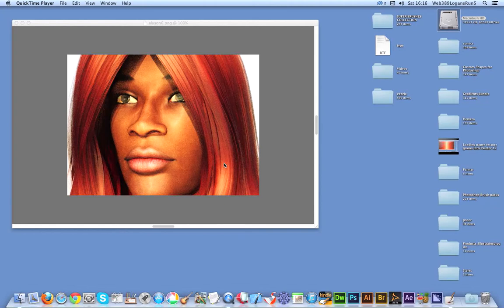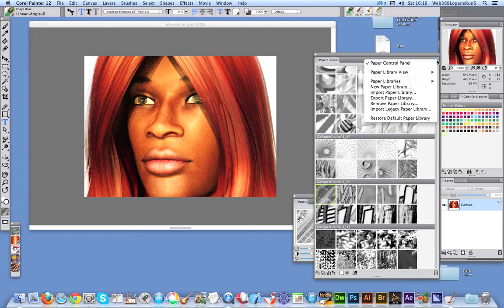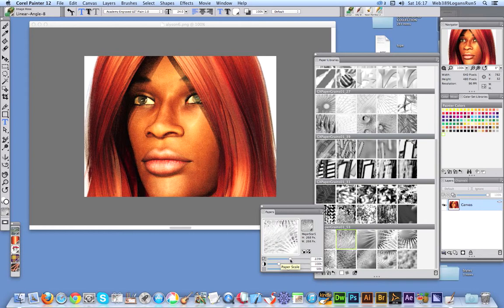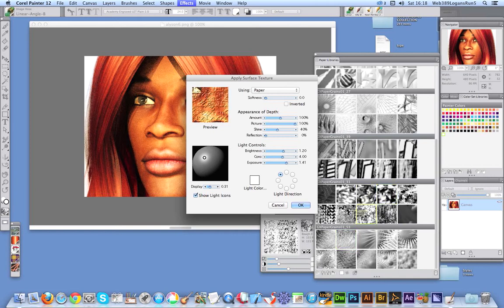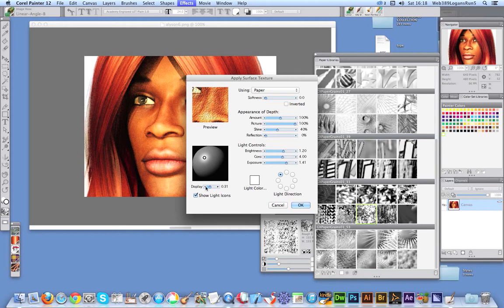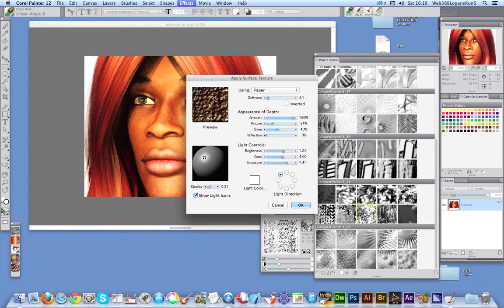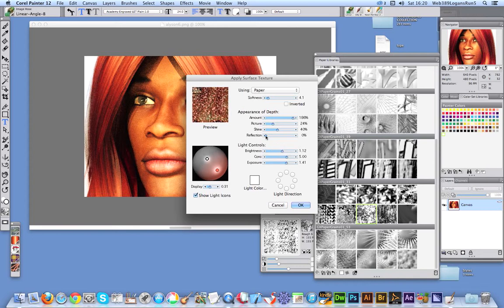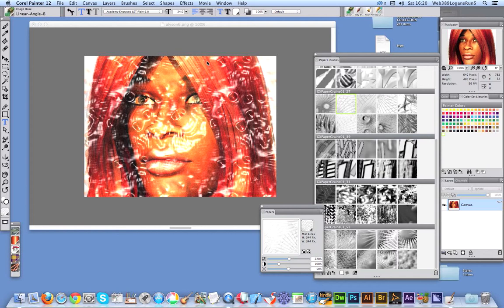Corel Painter : How To Surface Textures Tutorial | Graphicxtras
Applying surface texture effects in Painter to create unusual surfaces and image effects. Painter 12